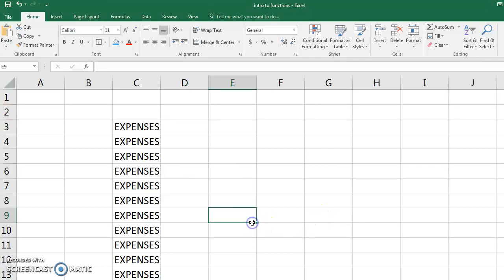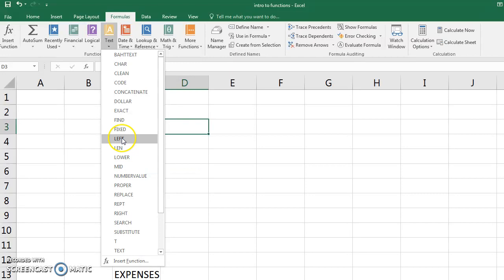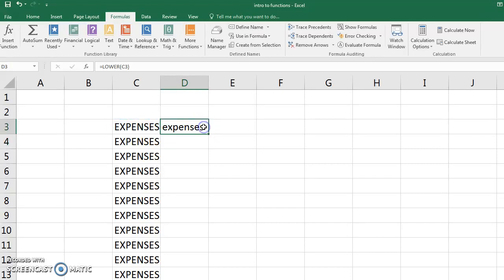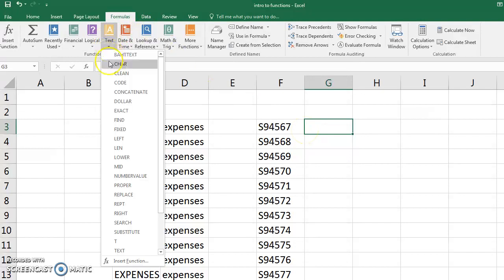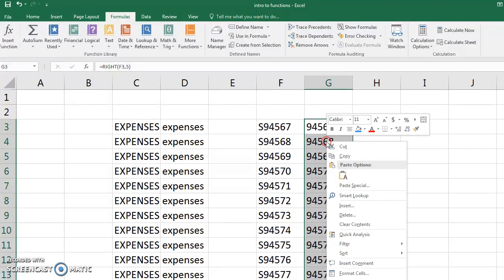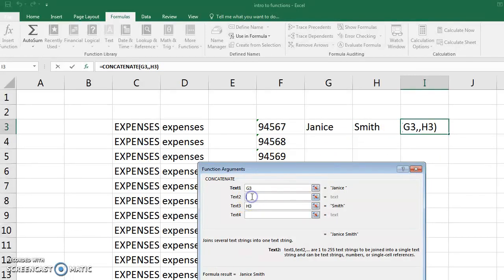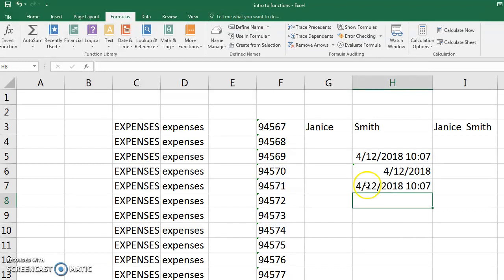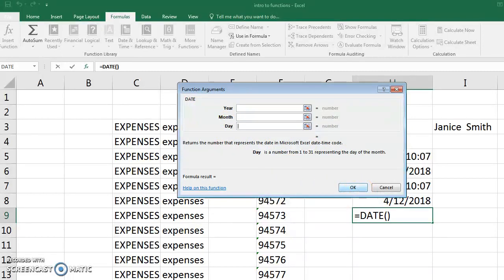Lower Function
Learn how to use the lower function, right, and date functions